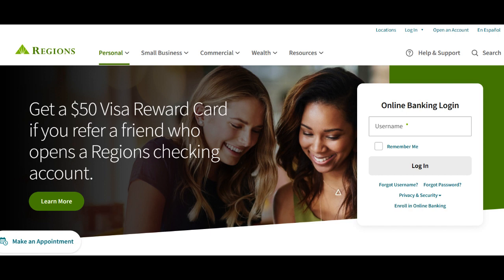🔥 Regions Money Market Account Review: Pros and Cons of This Financial Product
The Regions Money Market Account, one of the offerings from Regions Bank, is a financial product that attracts attention for its unique blend of features. In this in-depth review, we will delve into the strengths and weaknesses of the Regions Money Market Account to help you make an informed decision.

One of the standout advantages of this account is the competitive interest rate it offers. In comparison to traditional savings accounts, the Regions Money Market Account typically provides a higher yield, making it an appealing choice for those who want to grow their savings while maintaining access to their funds.

Additionally, this account strikes a balance between earning potential and liquidity. Account holders can make withdrawals and transfers, ensuring that their money remains easily accessible when needed. This liquidity is crucial for individuals who want to maintain financial flexibility.

Regions Bank complements the Money Market Account with a robust online and mobile banking platform, making it convenient for customers to manage their accounts remotely. These digital tools empower account holders to check balances, monitor transactions, and initiate transfers with ease, enhancing the overall banking experience.

However, there are certain considerations to keep in mind. The Regions Money Market Account may have minimum balance requirements that could be relatively high for some customers. It's vital to ensure that you can meet these requirements to avoid potential fees.

Furthermore, while the interest rate is competitive compared to regular savings accounts, it may not always match the rates offered by online-only banks or other financial institutions. Customers aiming for the highest possible return on their savings should explore alternative options.

Moreover, as is common with many financial institutions, Regions Bank may charge fees for specific account activities or transactions. Being aware of these potential fees and taking steps to minimize them, such as maintaining the required minimum balance, is advisable.

In conclusion, the Regions Money Market Account offers a balance between competitive interest rates, liquidity, and digital banking convenience. However, the account's minimum balance requirements and potential fees may impact your decision. To determine if this account aligns with your financial goals and preferences, it's crucial to assess your specific financial needs and weigh the advantages and disadvantages within the context of your financial strategy.